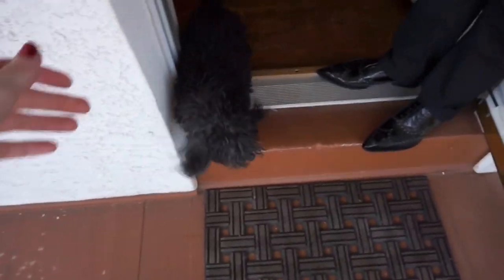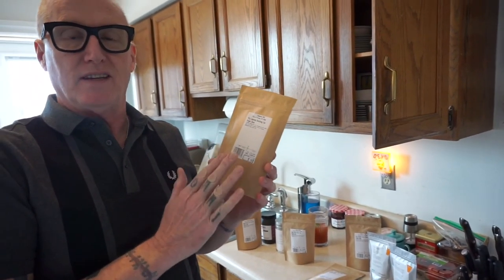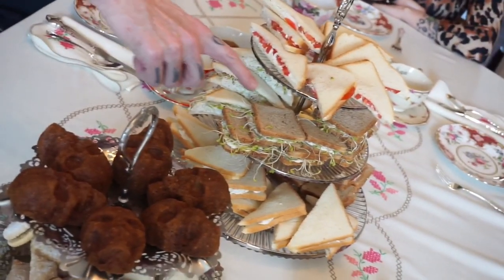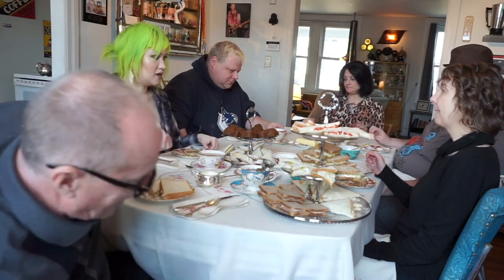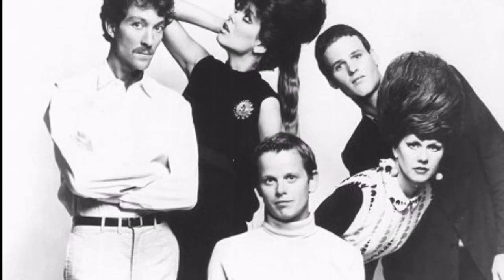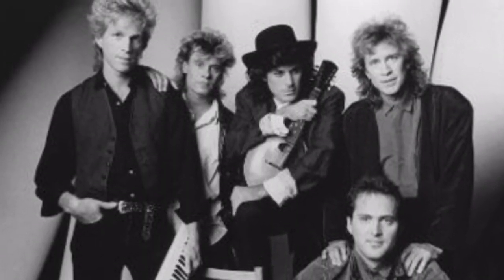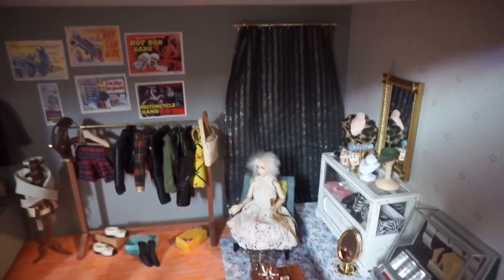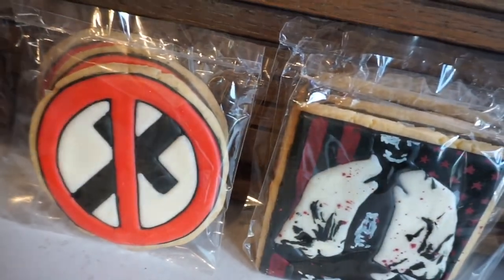Punk Rock Tea Party, 70s & 80s Philly scene stories, Seditionaries miniatures// thepunklounge.com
It’s a Punk Rock Tea Party! Come along for the ultimate Sunday funday as I travel to Norristown, Pennsylvania to get a crash course on loose leaf tea and then sit down to enjoy a proper afternoon high tea served on Bad Religion fine China. There are skull ginger bread cakes, finger sandwiches and tasty stories about the Philly punk scene past and present with my host veteran musician Lindsay Leiper of the Pleasure Dots and Missle Toads. We also spill the tea on Seditionaries, Sex & Let It Rock so Westwood and McLaden fans are in for a surprise treat at the end.

Rachel Plus One is my new vlog series for the life style magazine  the Punk Lounge where i take you behind the scenes and beyond the stage to hang & chat with punk musicians and see what else they love to do when they aren’t playing their guitars.